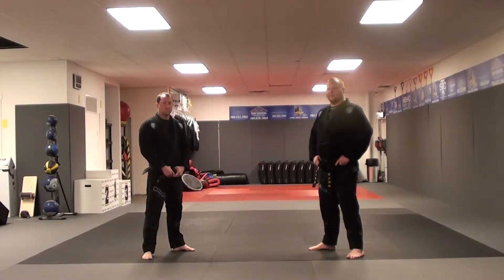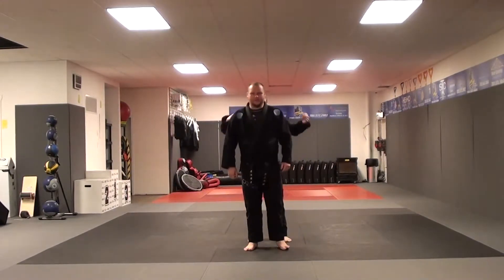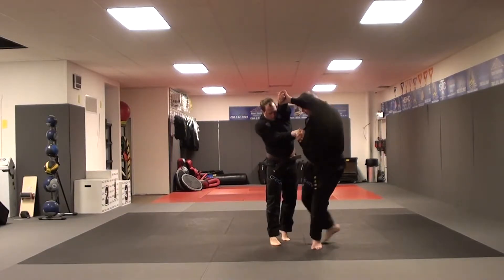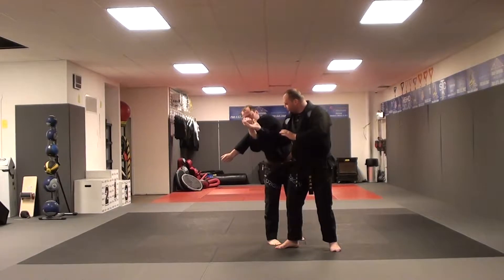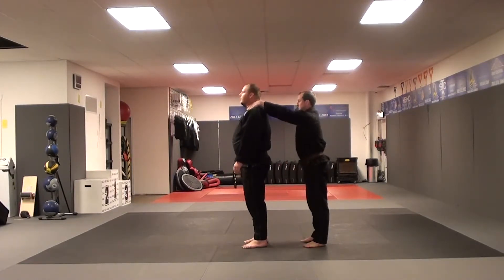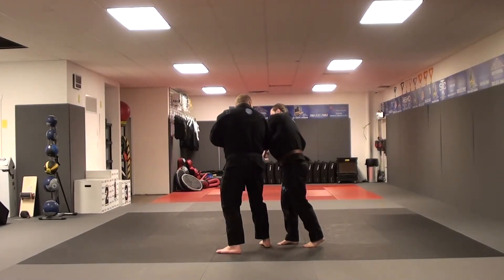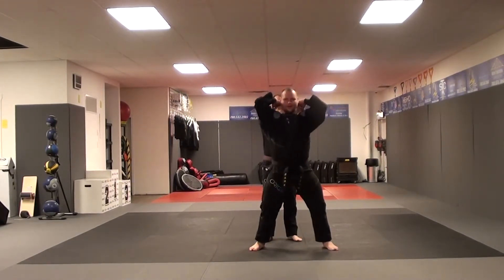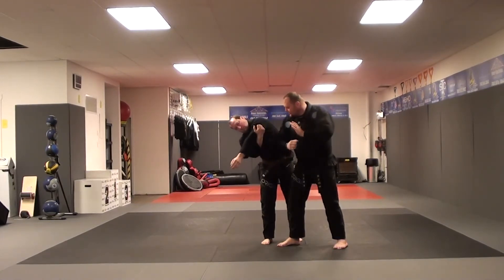16 Bridge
2 handed choke from behind